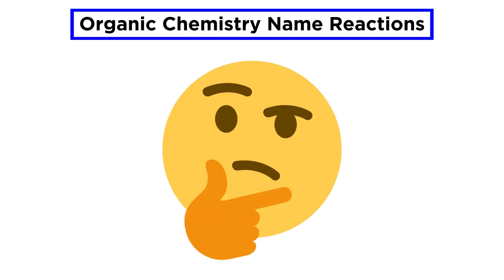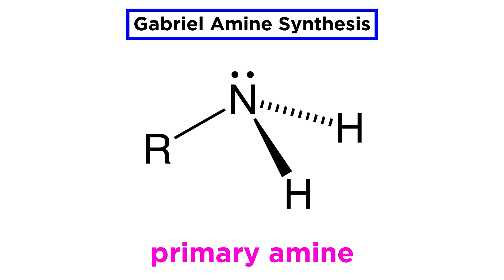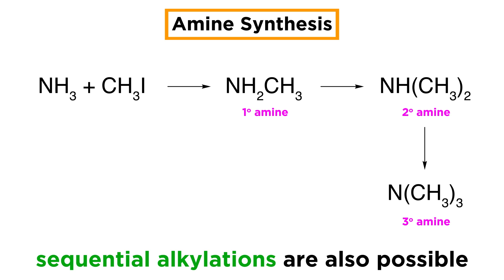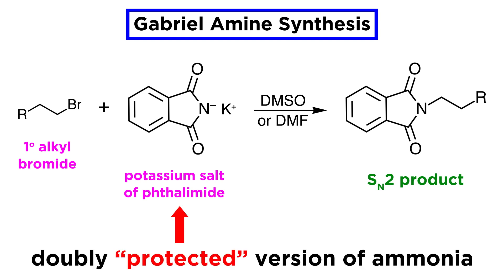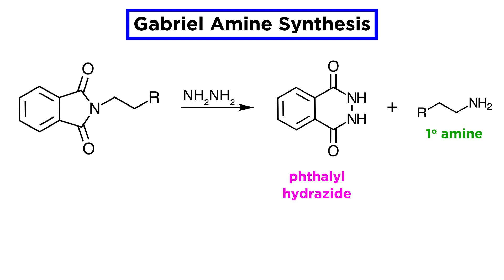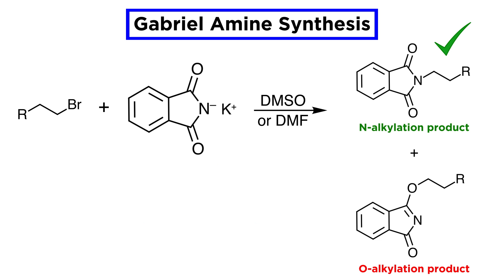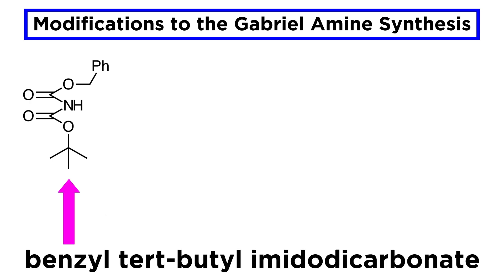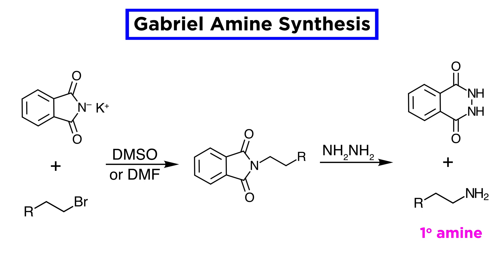Gabriel Amine Synthesis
It's time to learn some name reactions! We've seen a lot of these already, but now we are going to hit several dozen more. First up, the Gabriel synthesis of primary amines. This is an old one, from 1887. Let's check out some old school chemistry!